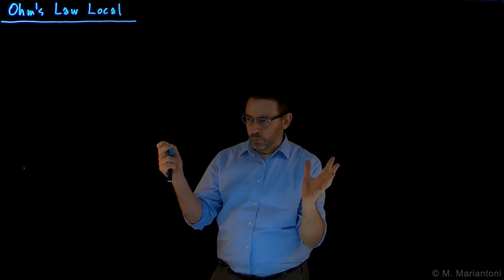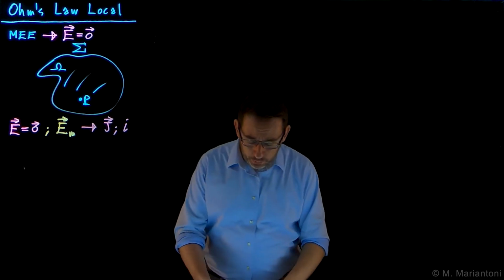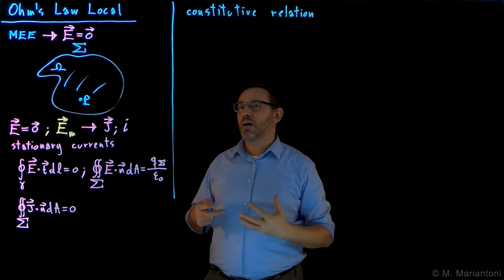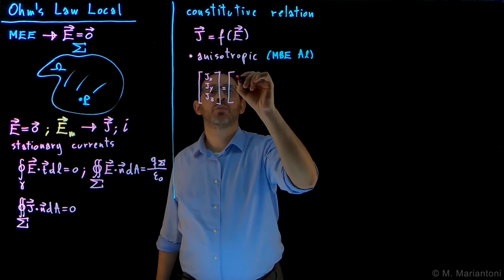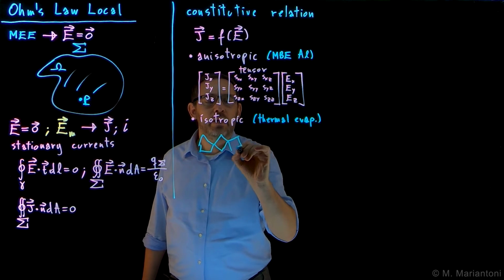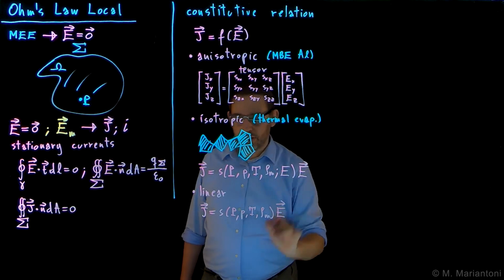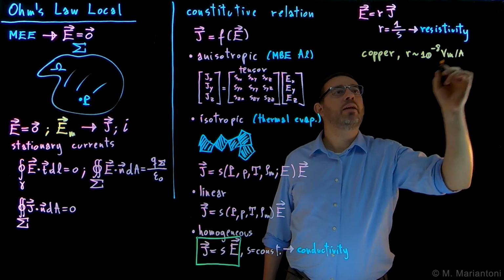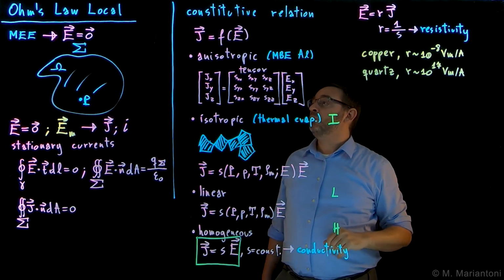62 Ohm's Law Local